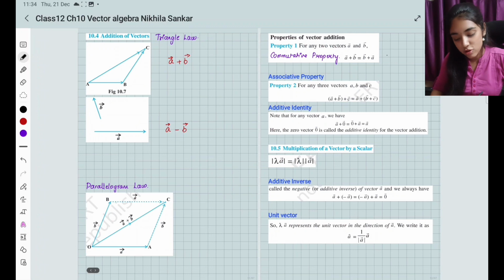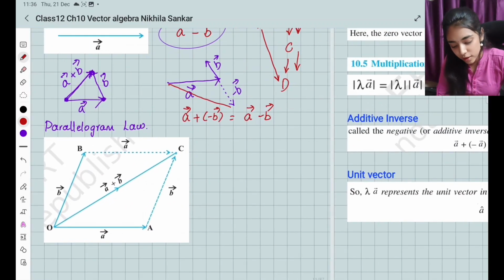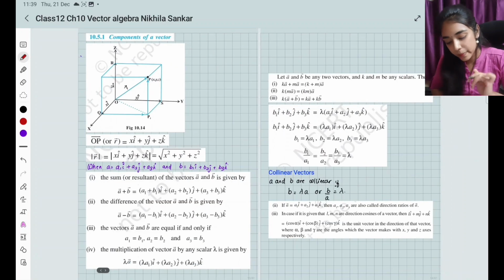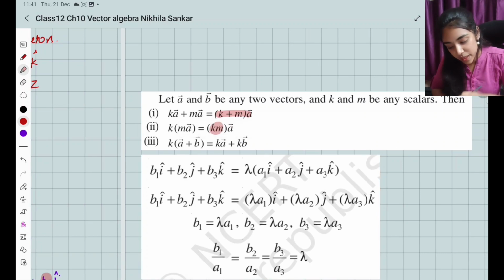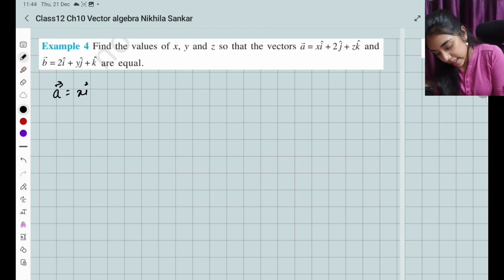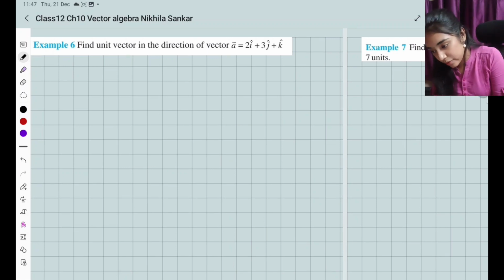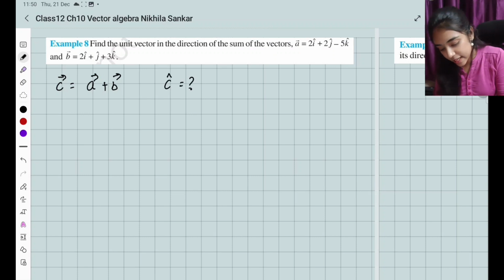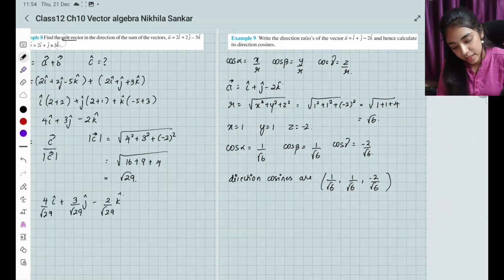Class12 Example 4-9 VECTOR ALGEBRA Addition of Vectors Direction cosines Unit Vectors